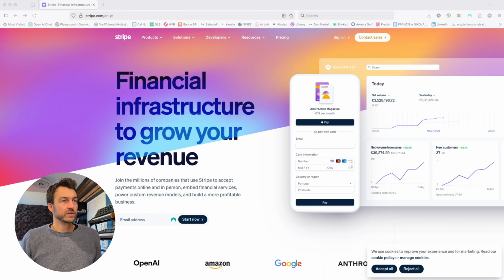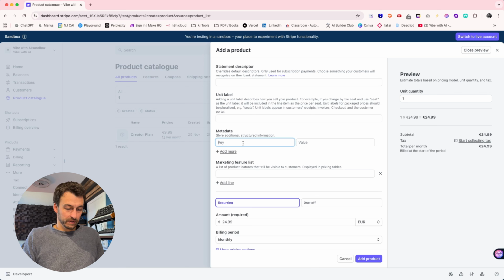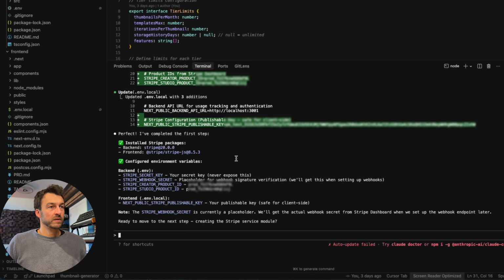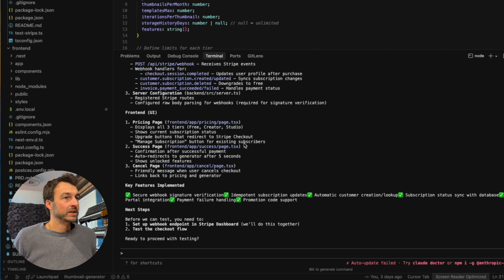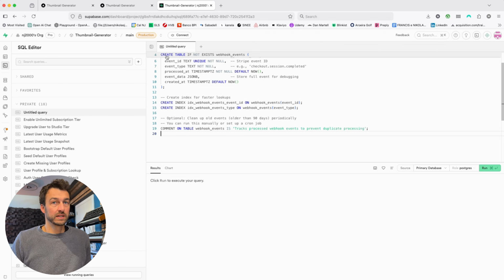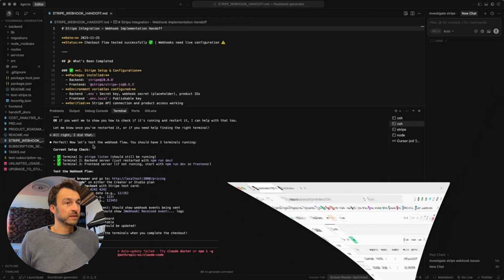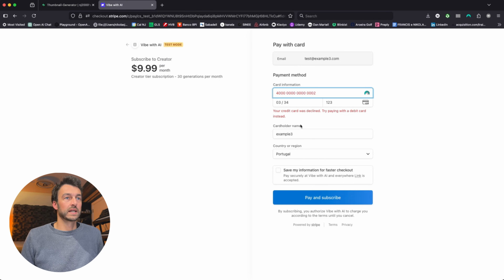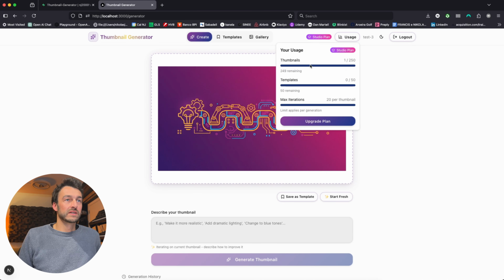Implement Stripe Payments in Your Web App (Full Step by Step Build with AI & Cursor)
Transform a free tool into a monetized SaaS! In this episode, I integrate Stripe payments into our thumbnail generator, adding subscription tiers (Free, Creator €9.99/mo, Studio €24.99/mo), webhook handling, and feature gating. Watch me build the complete payment flow from scratch using Cursor and AI assistance.

In this episode:
• Setting up Stripe products and pricing
• Building checkout flow with Stripe Checkout Sessions
• Implementing webhooks to sync payment status
• Enforcing feature limits based on subscription tier
• Adding self-service billing with Customer Portal

This is Episode 8 in my AI Coding series, where I'm learning to build with AI tools like Cursor and Claude. I'm documenting my journey from non-technical creator to building real SaaS products.

📚 Tech Stack:
• Next.js 14
• Supabase
• Stripe
• TypeScript
• Tailwind CSS

Chapters :
00:00 - Intro
00:30 - Stripe Setup & Products
09:52 - Building Checkout Flow
15:17 - Webhooks Implementation
21:54 - Customer Portal Testing & Going Live
29:24 - Outro